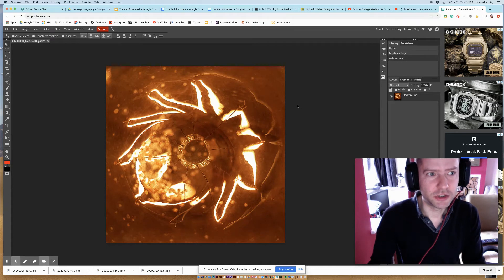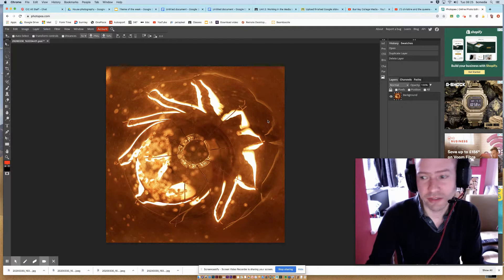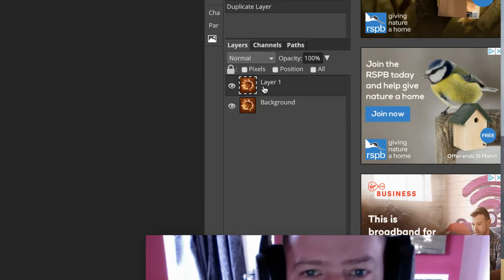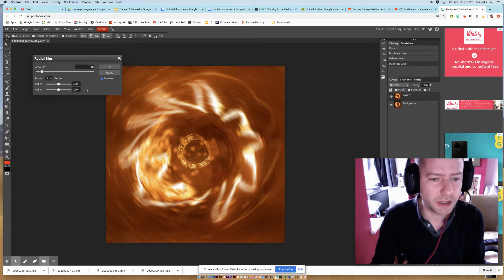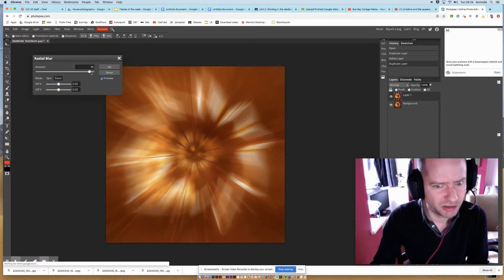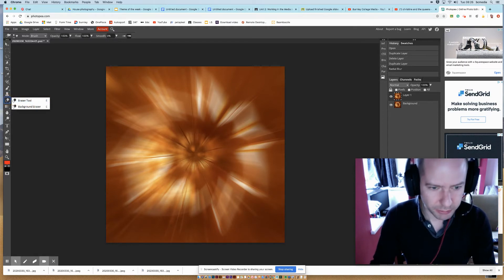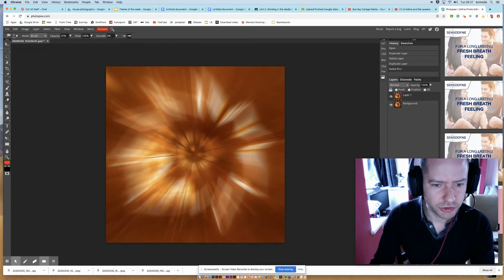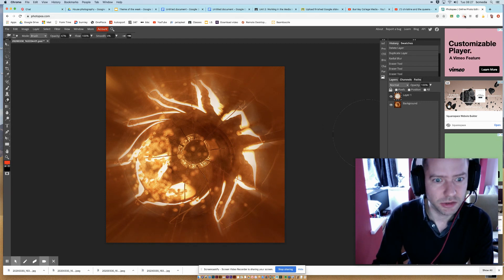Radial and Zoom Blur tutorial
Simple tutorial on how to use the radial blur filter on Photoshop